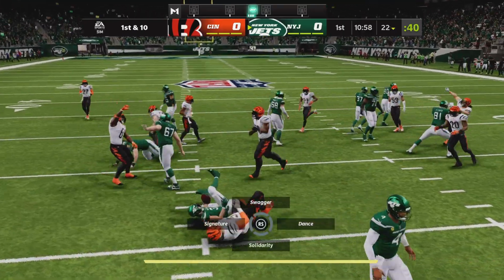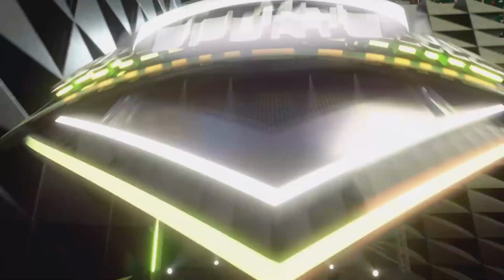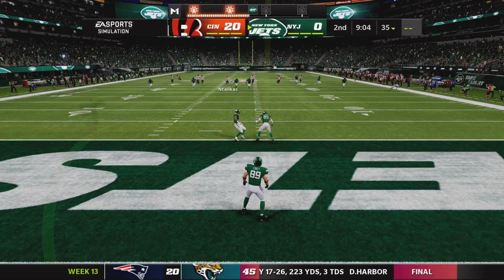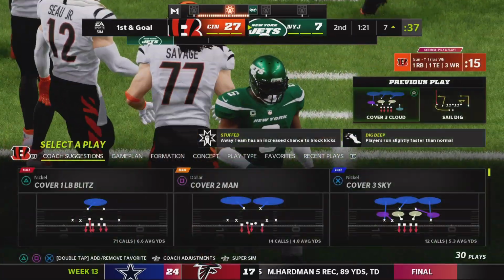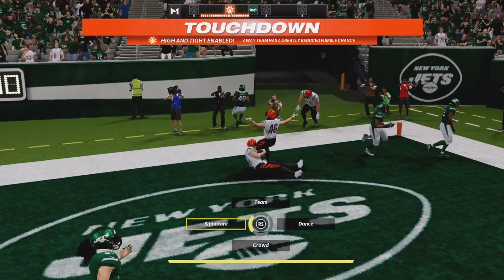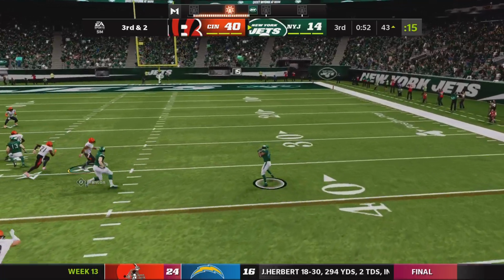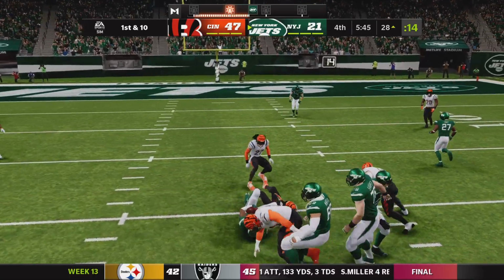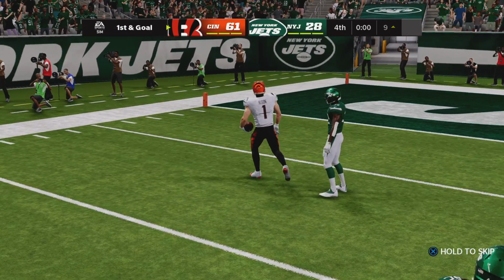Undefeated Bengals vs. One Loss Jets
Methodical Win